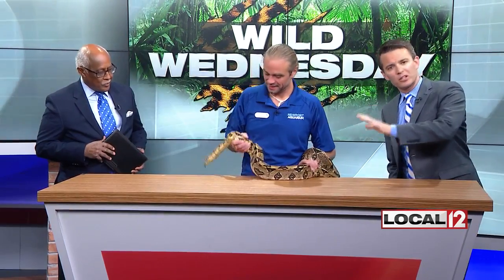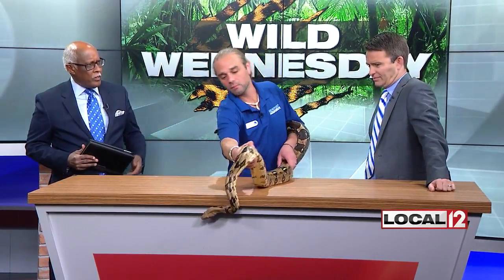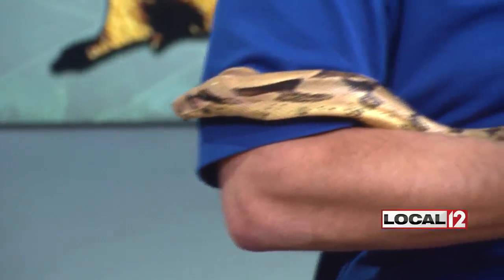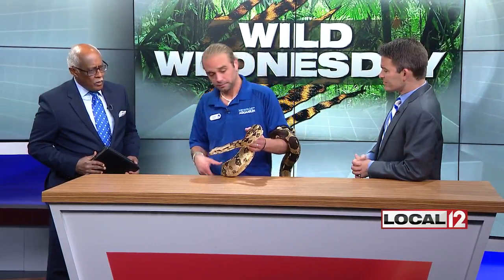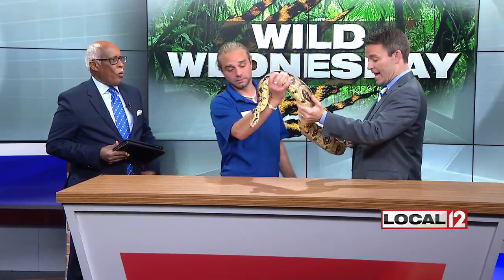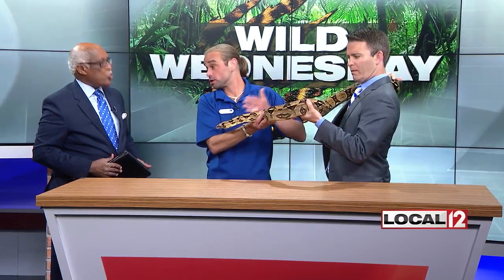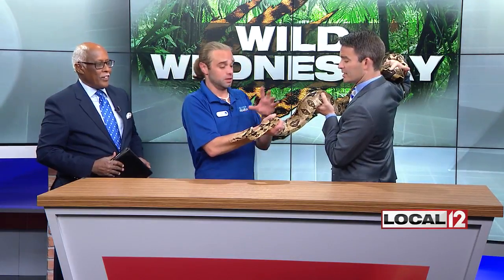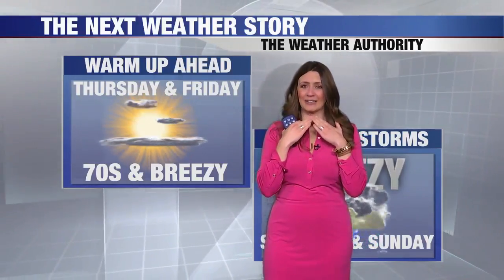Wild Wednesday: Nagini the red-tailed boa constrictor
CINCINNATI (WKRC) - It is a snake that Harry Potter fans might actually recognize. Nagini is a red-tailed boa constrictor. And despite being known as Lord Voldemorte's loyal servant this particular red tailed boa prefers tropical forests. Scott Brehob from the Newport Aquarium talks about this big boa.